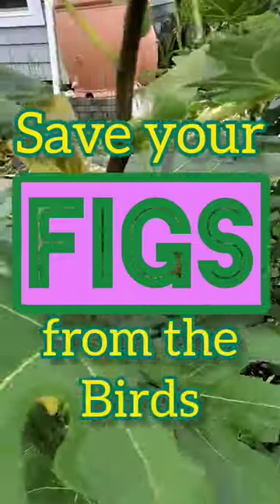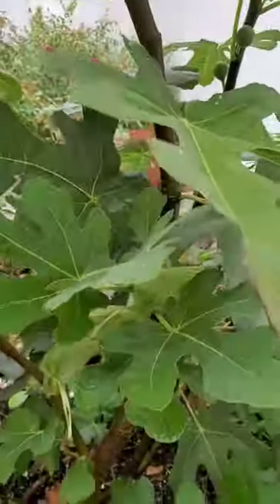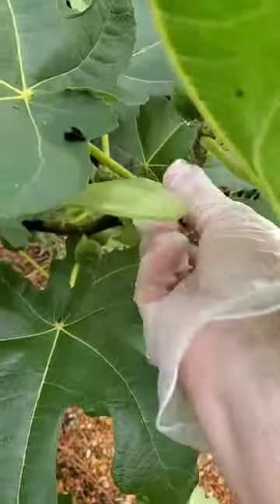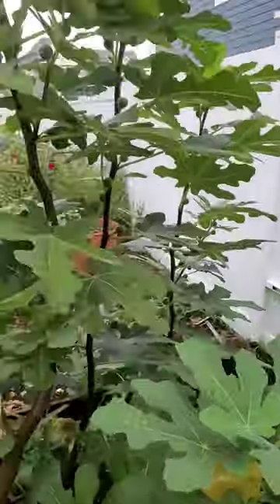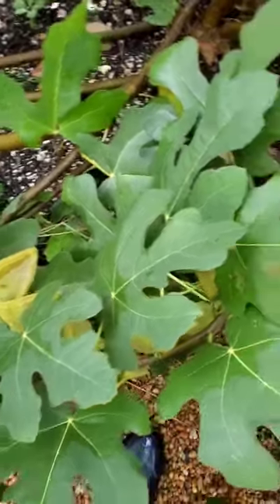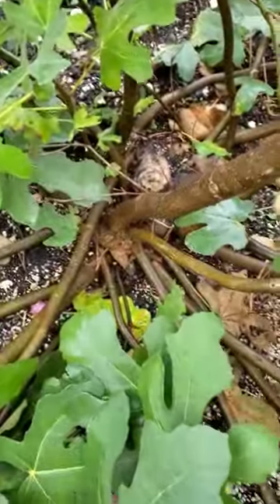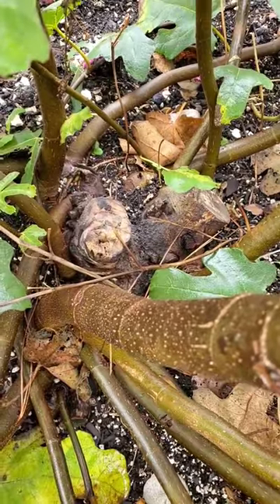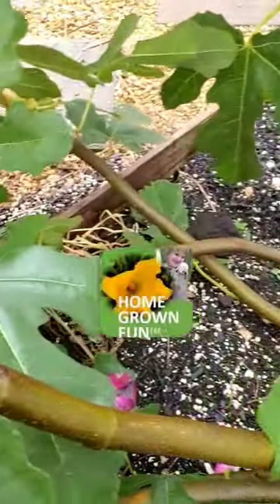Protect figs from birds with organza bags! Going on 9 years!Tips in description.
This is the size I've found works best:

I don't use bird netting. It harms birds and snakes.

I prune my fig trees to my height early spring and get hundreds of figs I can reach.

I wrote a popular article years ago on HomeGrownFun.com. Here are some highlights:

Before you say, “That’s too much trouble!” or “I have better things to do.”, think about how nice it would be to know your figs will stay clean and luscious.

Netting a fig tree has proven more complicated, expensive, and time-consuming!

There are several issues with bird nets:

Birds sneak under the net

Birds poke through the holes of the net and eat the outermost figs

Birds get caught in the net

Why we chose to abandon nets: Each summer, many moons ago in my Southern California garden, I would get out the hockey sticks and the bird netting in an attempt to save my figs.

What would follow would be a minimum of 30 minutes of unwrapping and maneuvering to position the netting over the two trees, just right. After getting one side perfect, I would discover the other side was too short.

Birds eventually found their way around bird nets from below: Birds are acrobats and netting is no barrier for Japanese beetles!

It’s no fun grabbing onto a fig in pure delight to quickly have the mood turn to despair as your finger runs against a slimy beetle or bird-pecked hole in the fruit.

It takes 3 seconds to wrap an organza bag around a fig: Let’s add another 5 seconds to find the next fig. If it takes 8 seconds to bag a fig, you might spend less than 15 minutes bagging 100 figs!

There is no special trick for bagging up your figs

How to use organza bags on figs: Simply cinch the sack freely over the fig and use the strings to close up the top just snug enough to keep it on, but not too tight around the stem. No need to tie a knot! This saves you time.

Organza bags hold up to strong winds: We have strong winds on our land and the bags have not blown off. Experiment and see what works for your environment.

The color of the organza bag might make a difference: We have found that green bags looking like leaves, making them less “in your face”. The birds tend to bypass the green organza bags.

Keep in mind birds can be attracted to certain colors: Red seems to be the color birds tend to gravitate toward the most. However, some birds may be attracted to the colors of their own plumage such as goldfinches being drawn to the color yellow.

Others birds will go for the colors that represent their favorite ripe fruit or the flowers that they forage for tasty insects or seeds! Hummingbirds are attracted to bright pink, red and orange.

It’s easy to assess the ripeness of the fruit through a mesh bag: Organza bags are see-through. You can also give the covered fruit a gentle squeeze to see if it is at the desired ripeness.

Organza bags are reusable, just like bird netting, but much easier to remove and store: Organza bags will last for several seasons. They take up much less space than bird nets!

Bird nets will inevitably have branches and leaves stuck in the webbing at season’s end. It’s an annoying exercise to clean up and fold or roll a bird net for storage.